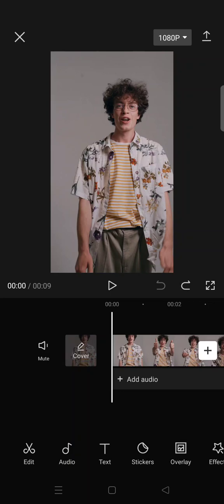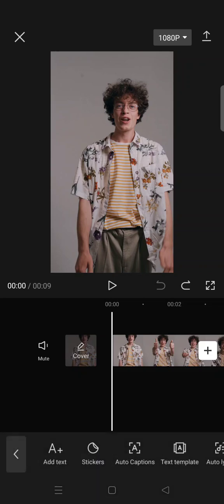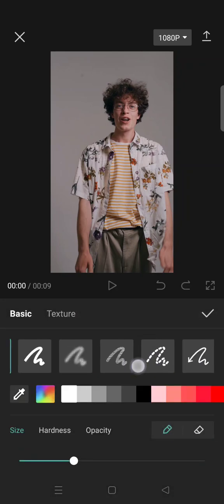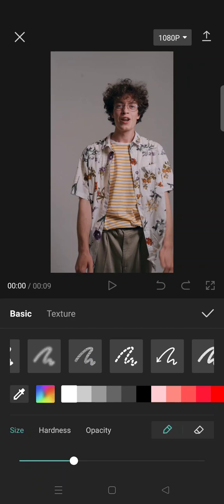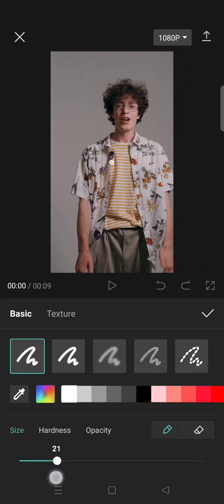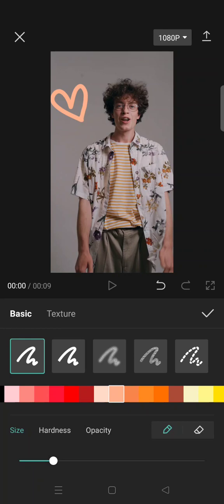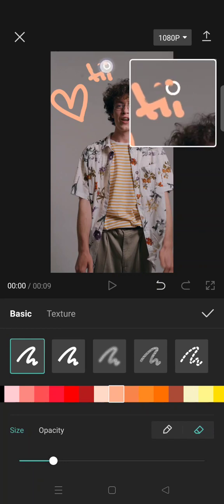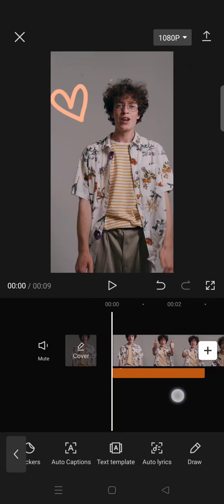CapCut Feature Tutorial: How to Easily Add Drawings to Your Photos / Videos on CapCut?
Want to add your drawing to a photo/ video in CapCut? Here's how to easily do it!